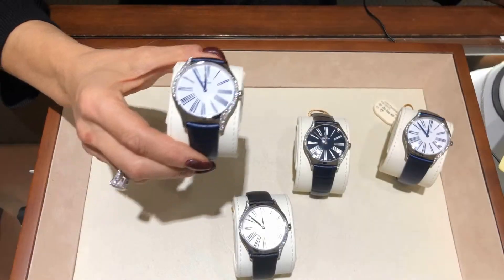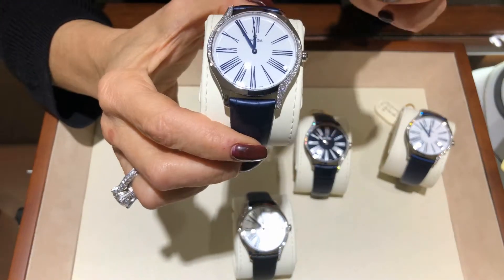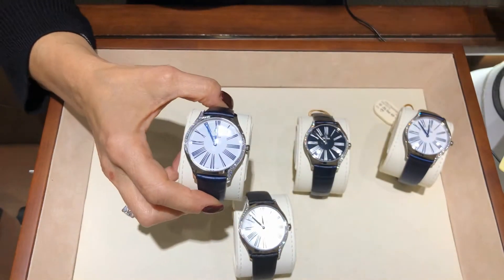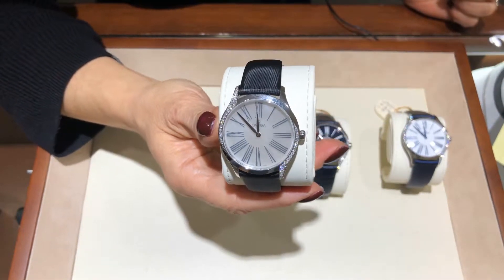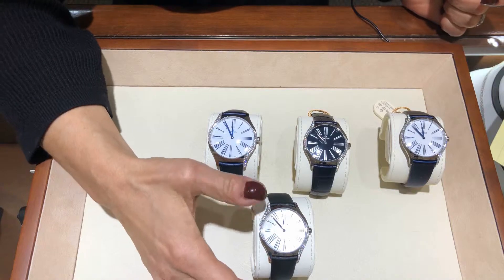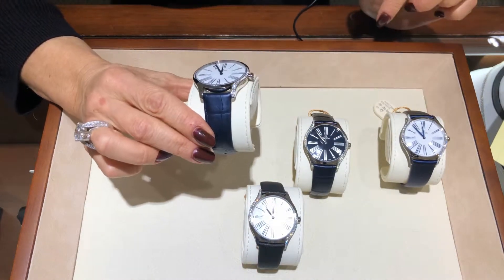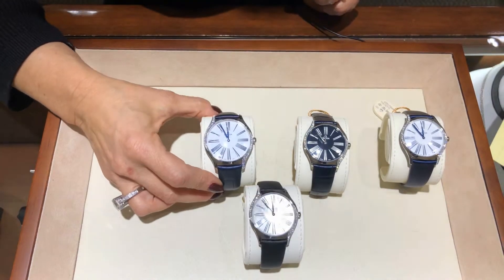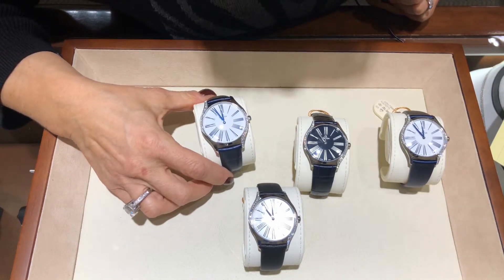Hands On with the Omega Trésor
Women's Watches are a completely different game than men's watches. Want to find out if the Omega Trésor stacks up against comparable luxury timepieces from JLC, Chopard, Cartier and others? Find out here.

Buffalo Grove, IL
Address: 1151 W Lake Cook Rd, Buffalo Grove, IL 60089

Chicago
Address:: 120 E Oak St, Chicago, IL 60611